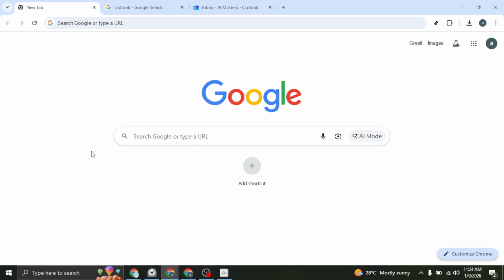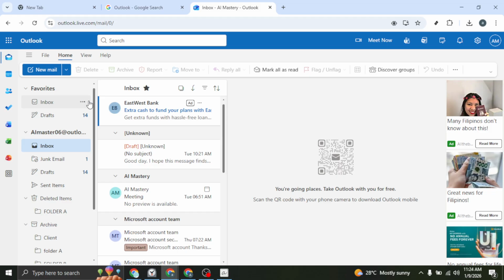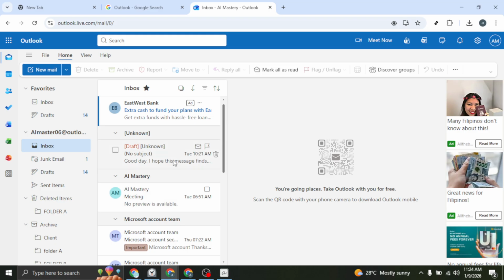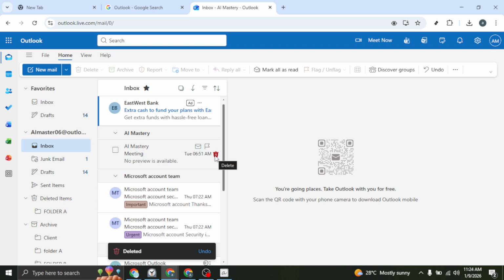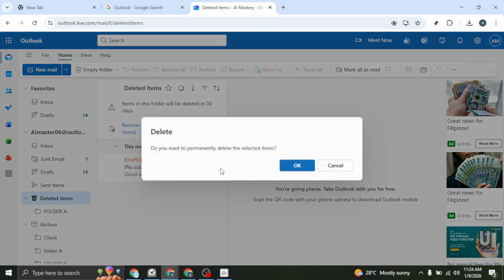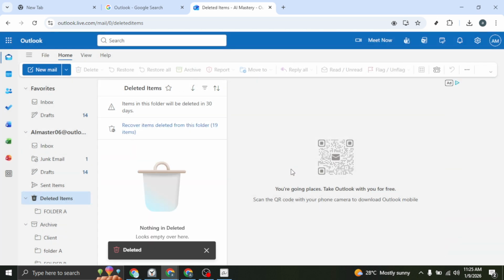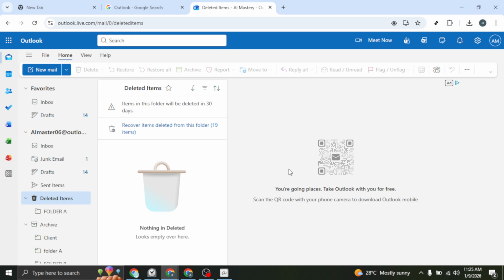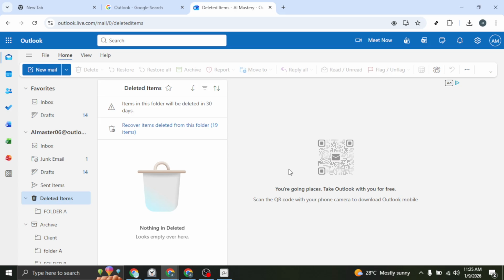How To Permanently Delete Emails From Outlook (Updated 2026)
In this video, we discuss data privacy and storage management by showing you how to permanently delete outlook messages. We cover how to delete emails forever and bypass deleted items folders to ensure you effectively empty outlook trash and save space in outlook 365.

00:00 Intro
00:12 Open Outlook in a Web Browser
00:33 Locate and "Delete" the Email from Inbox
01:04 Permanently Delete from Deleted Items
01:37 Helpful Tips
02:24 Conclusion